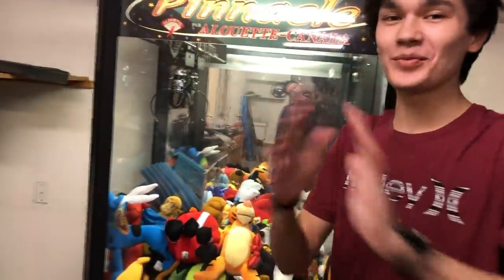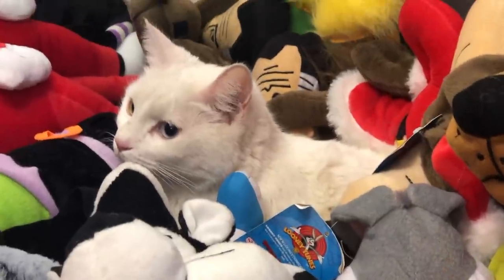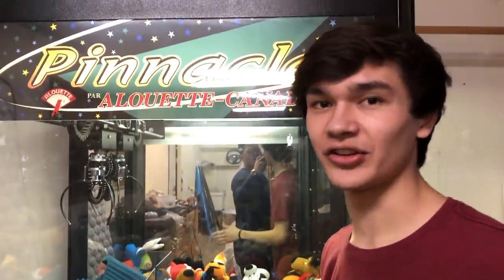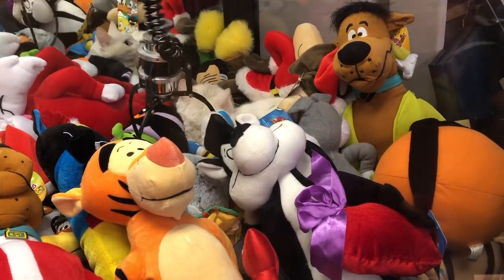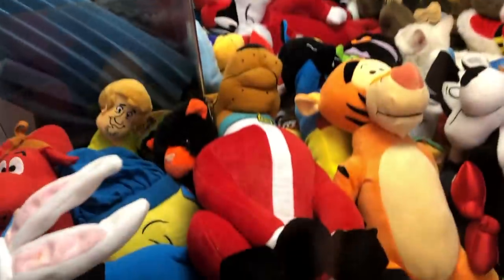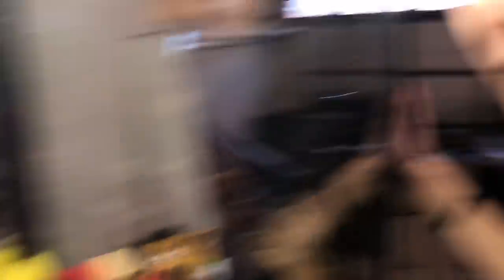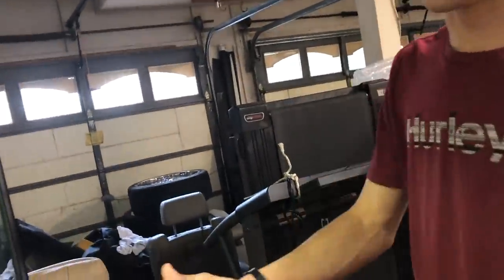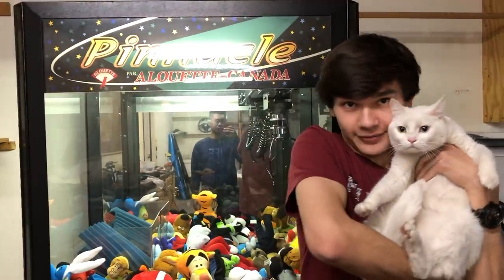CAT LOCKED INSIDE CLAW MACHINE! | JOYSTICK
In this video I locked my cat inside a claw machine lol